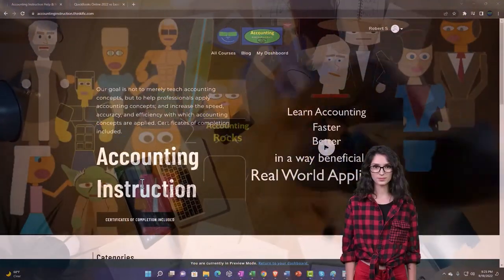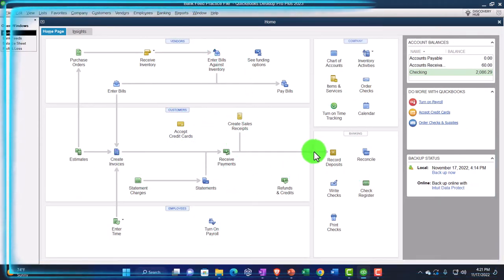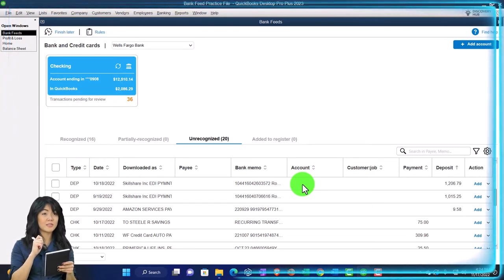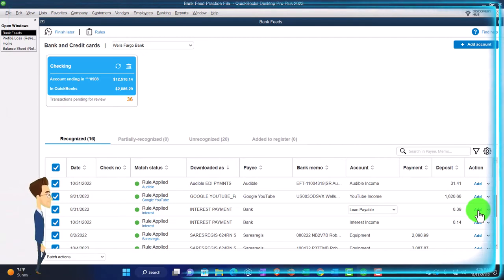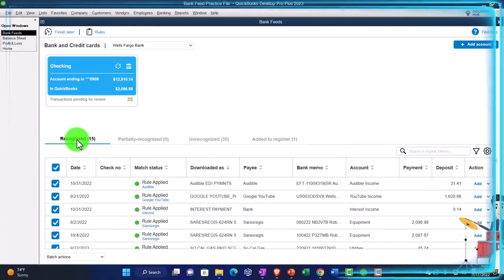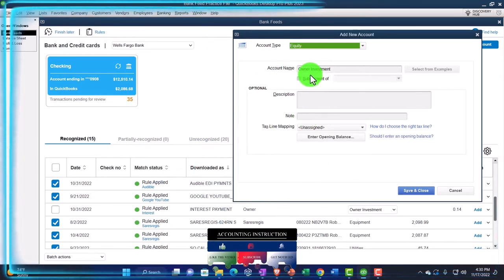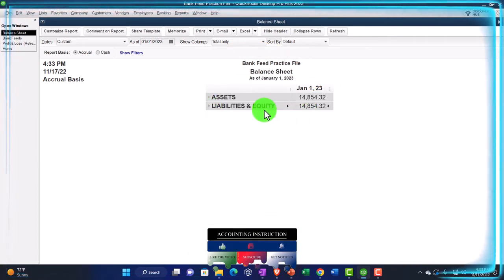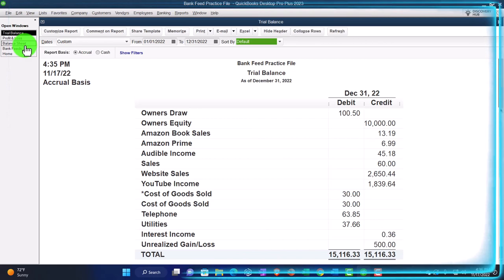Enter Transaction for Owner Deposit or Loan Deposit Using Bank Feeds 400 QuickBooks Desktop 2023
Enter Transaction for Owner Deposit or Loan Deposit Using Bank Feeds